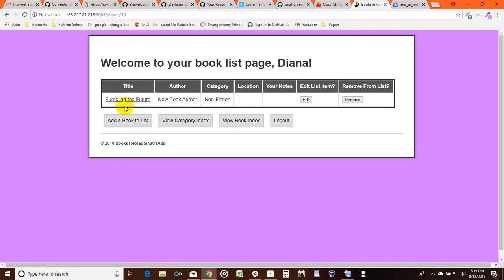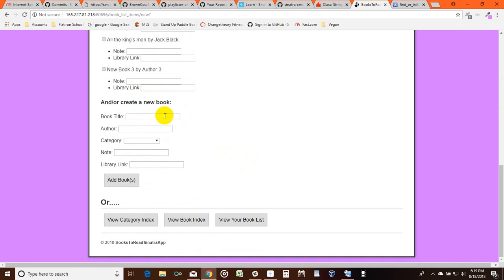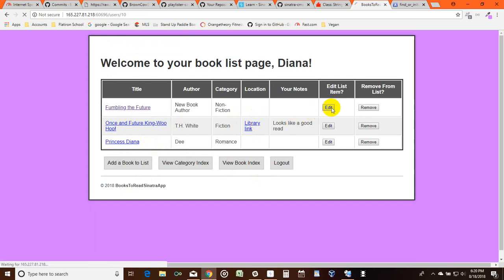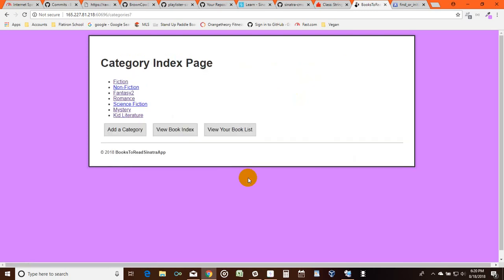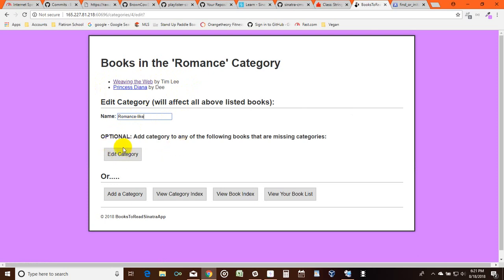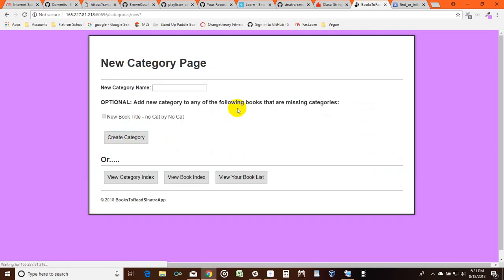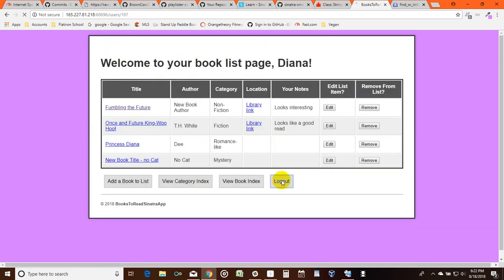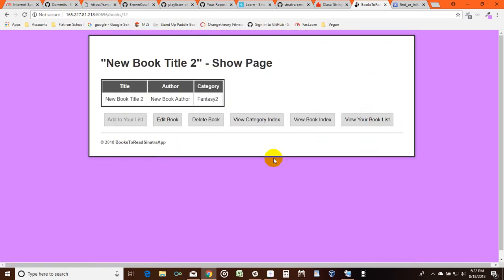Sinatra/Active Record Reading List App Demo